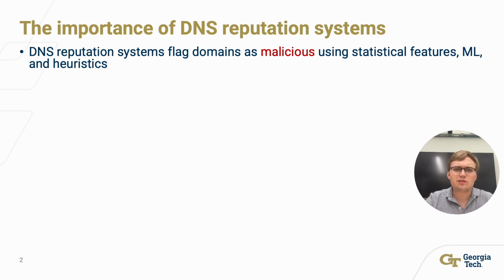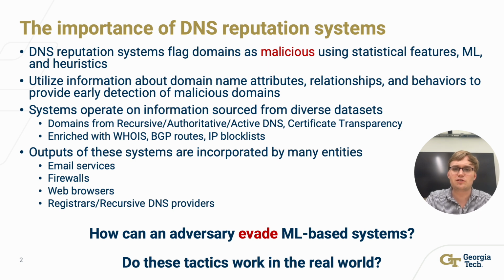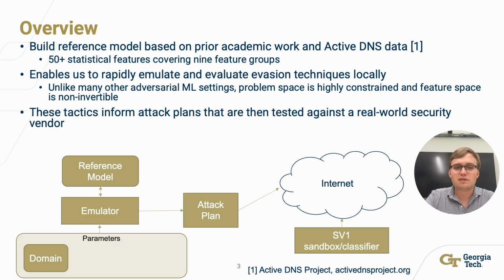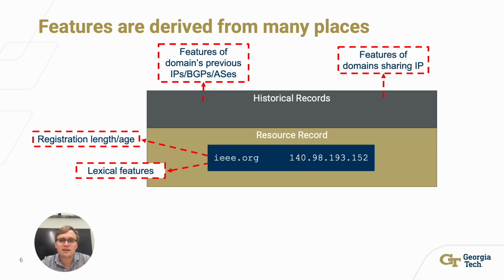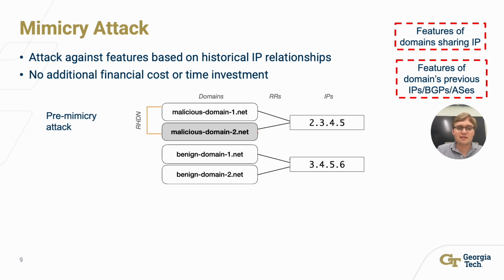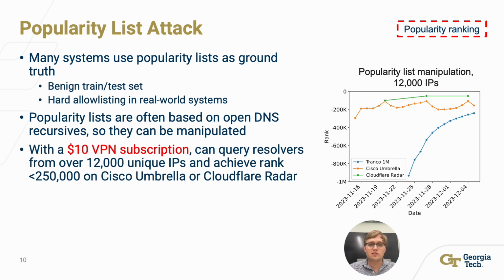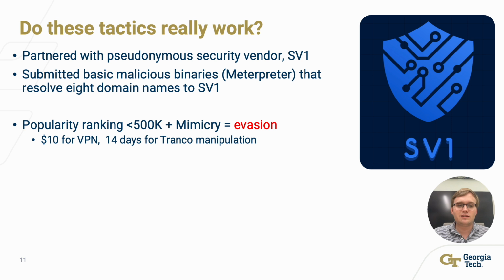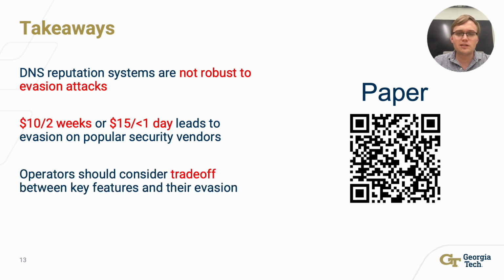Practical Attacks Against DNS Reputation Systems